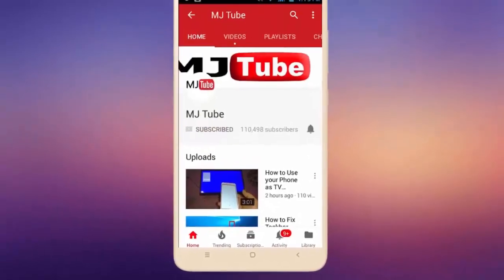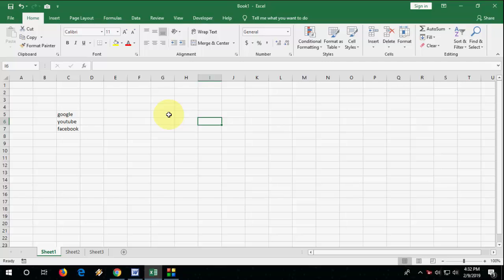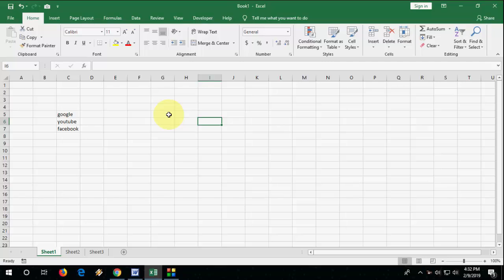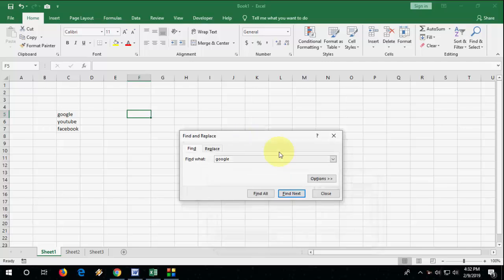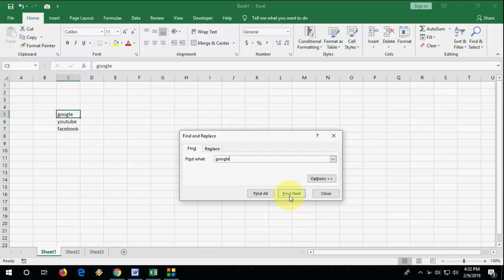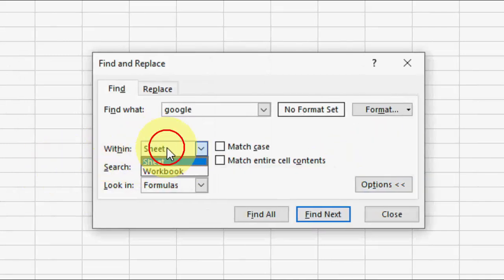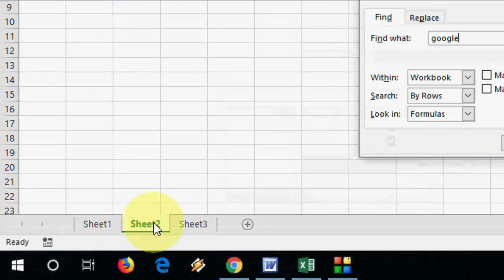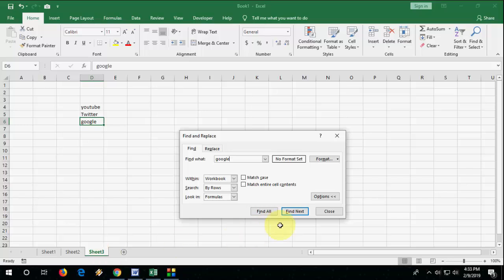How to Find in Excel Sheet & Entire Workbook (Find & Replace)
Find & Replace in Excel Workbook & Sheet